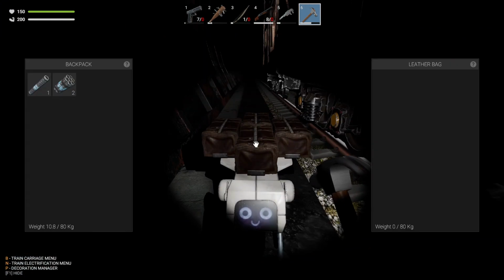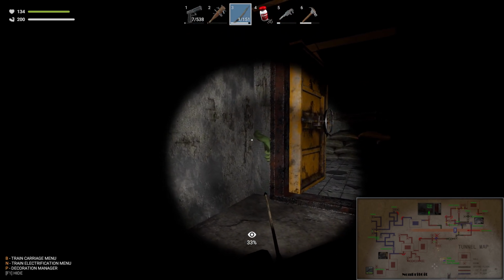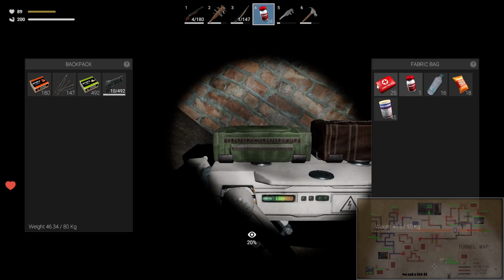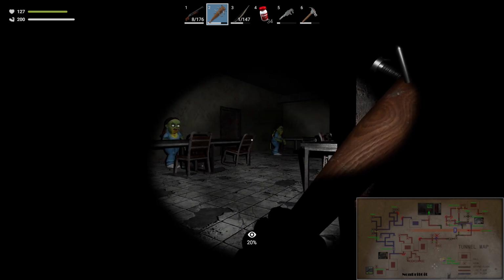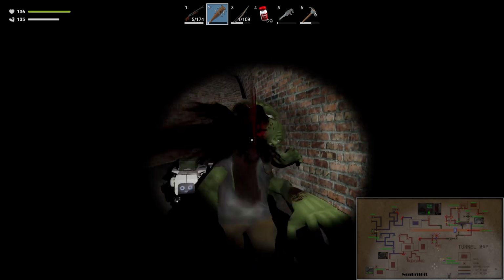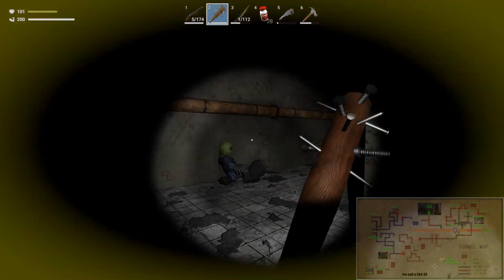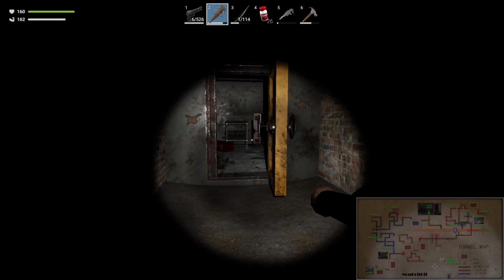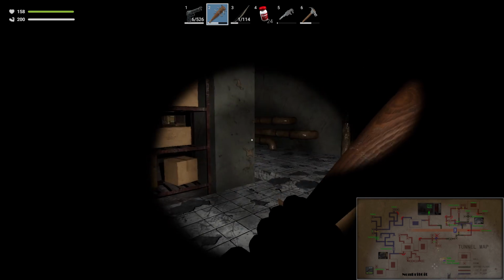Dynamite Bundles Dead Mountain Pt 2. | Zompiercer Gameplay EP31 2023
The second part of our journey takes us deep into the mountains, and this time we bring dynamite bundles. These big boom babies can make a serious dent; I just wish I brought more.

00:00 - Intro
02:04 - Dynamite bundles made
03:32 - Entering the tunnels
04:51 - Will it break?
08:13 - Juggy
10:40 - Sneaky
13:37 - Another juggy
15:14 - Back to the train, gun broke
18:33 - Back into the tunnels
19:07 - Mistakes were made, death happens
20:36 - Ok, let's try again
23:56 - Two nurses? Really...
27:37 - Headshot
29:41 - Time for some dynamite
35:23 - Death from afar
38:48 - Big boom
40:17 - 2nd big room
47:15 - I turned the wrong corner, 3rd death
55:38 - Clear the outside areas
1:02:49 - Outro